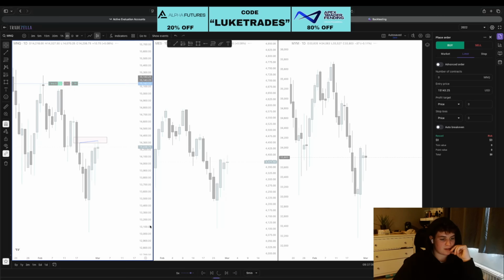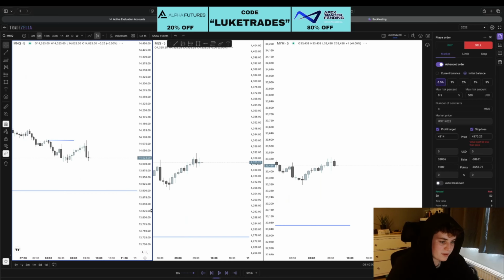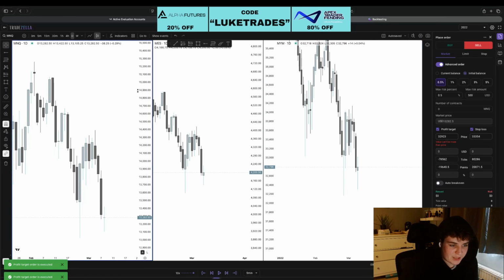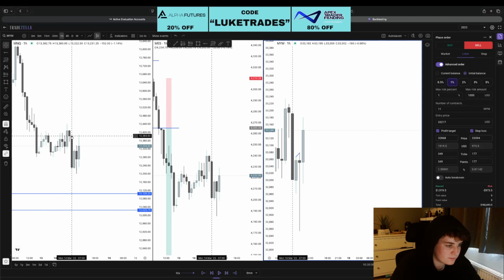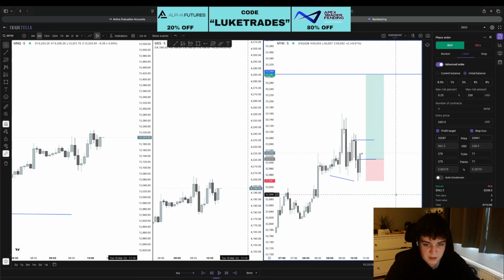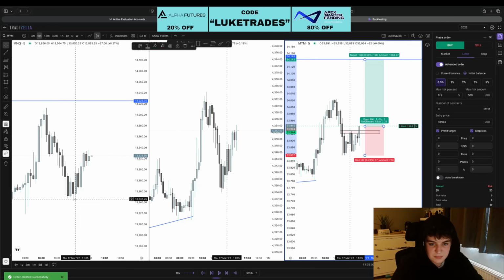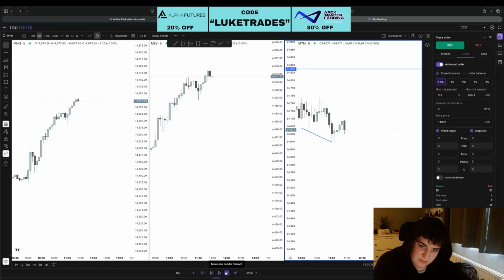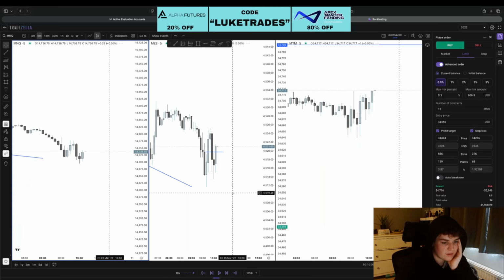How I Made $6,548.25 Backtesting (Whole of March 2022)